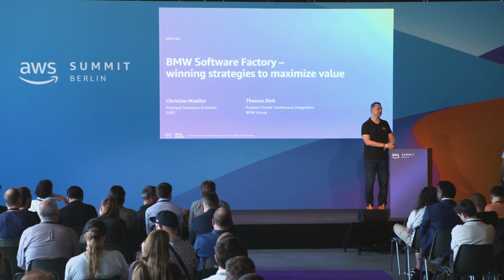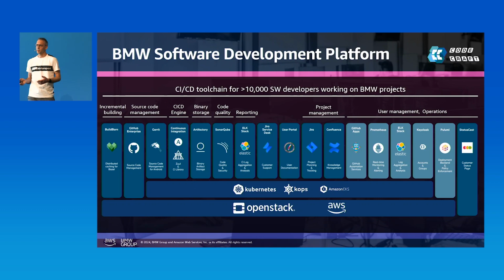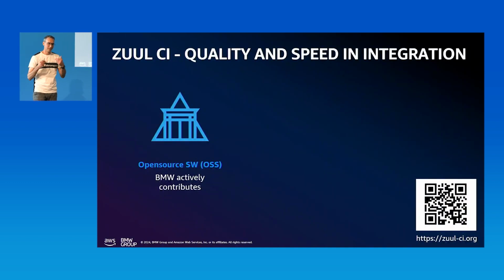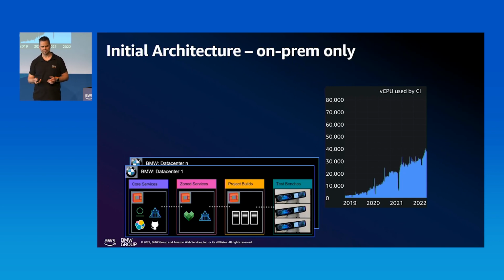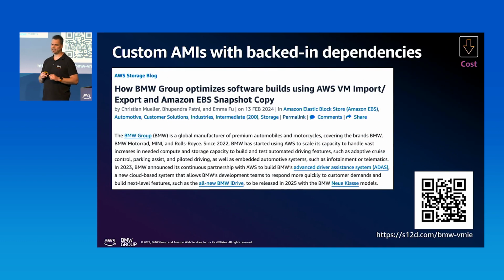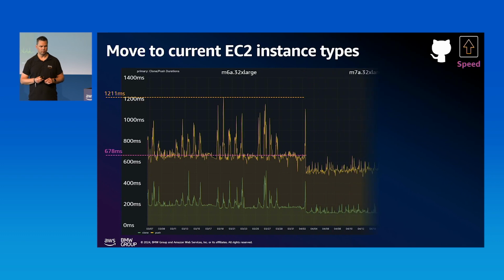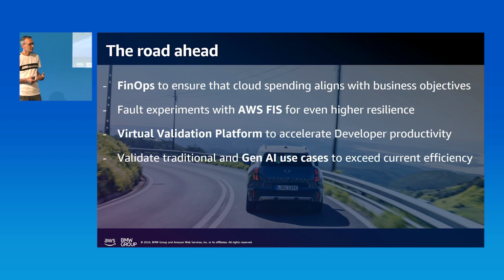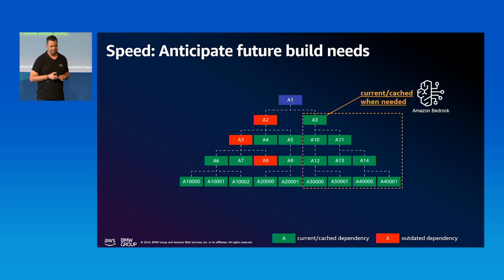AWS Summit Berlin 2024 - BMW Software Factory - winning strategies to maximize value (DOP202)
BMW Software Factory - winning strategies to maximize value

In recent years, BMW Group has been setting up a common software development platform on AWS, which is part of an overall Software Factory. During BMW’s development cycles, this software development platform executes up to 110,000 Continuous Integration pipeline executions daily, using over 60,000 virtual CPUs and Terabytes on storage. You will learn what BMW has done to optimize this large-scale workload to run performant, resilient, flexible and cost efficient in AWS. While BMW achieved their goals, we are now exploring opportunities to leverage Gen AI to accelerate the software development process even further.